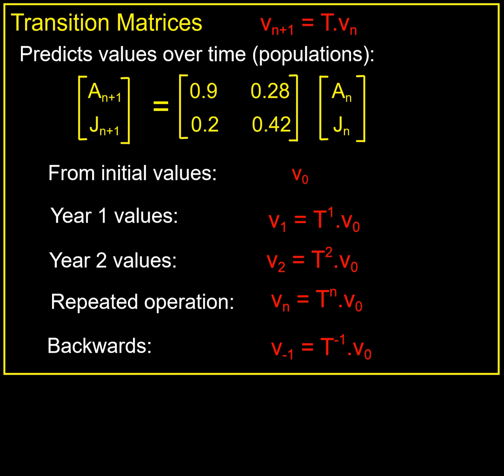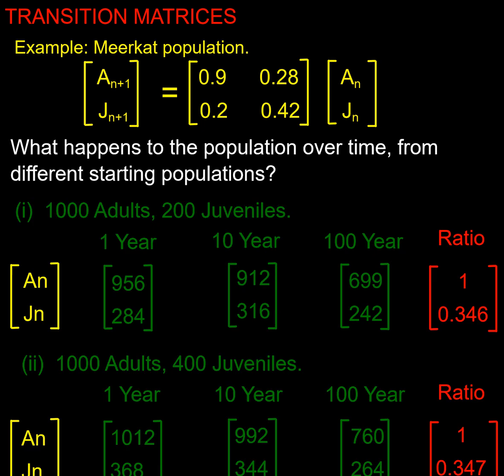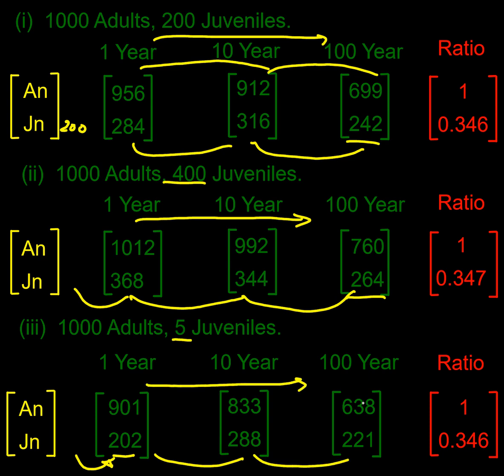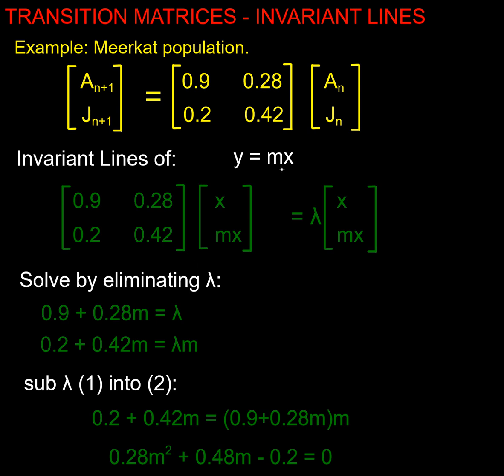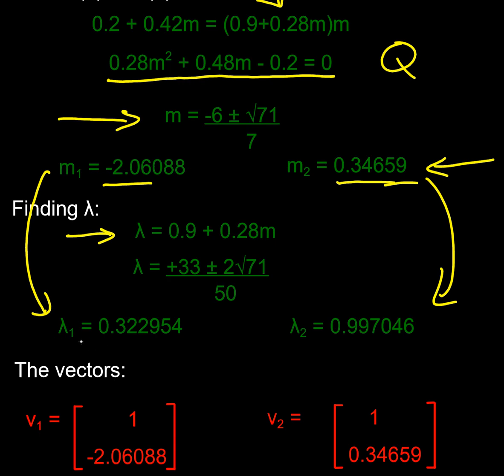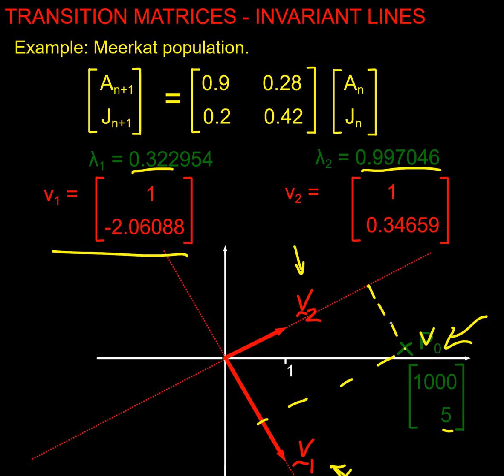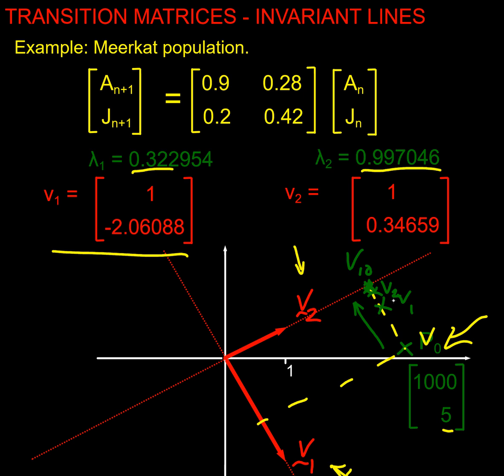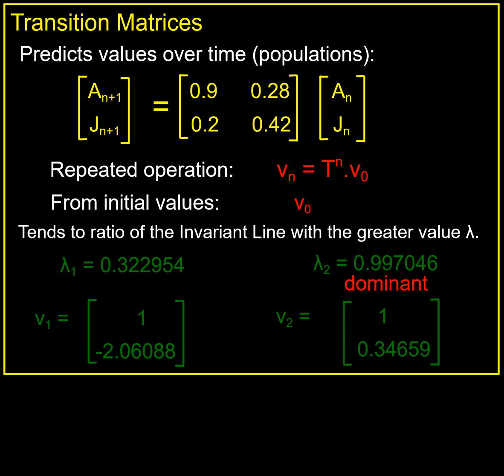TRANSITION MATRICES - Long-term Trends and Invariant Lines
This video investigates long-term populations over time for different initial conditions.  The example investigates the Adult and Juvenile Population over 1, 10 and 100 years.  The initial population ratio is varied Adult:Juvenile, to show that the long-term ratio is independent of the initial ratio.
The investigation shows that the long-term ratio follows the dominant Invariant Line for the Transition Ratio.  The dominant Line is that with greater magnitude multiplier.  This is shown graphically.